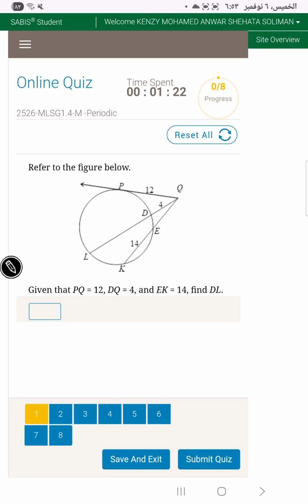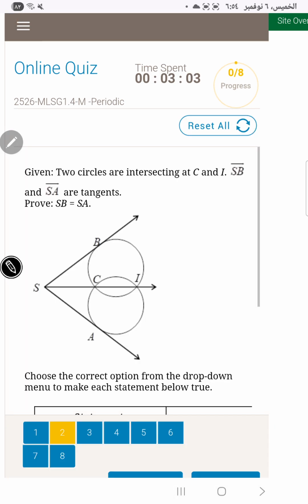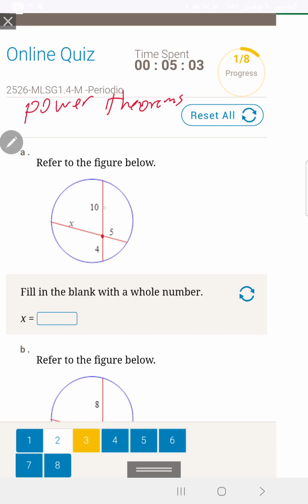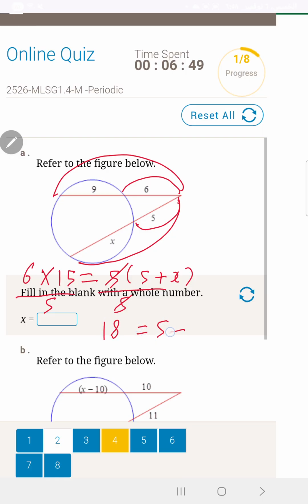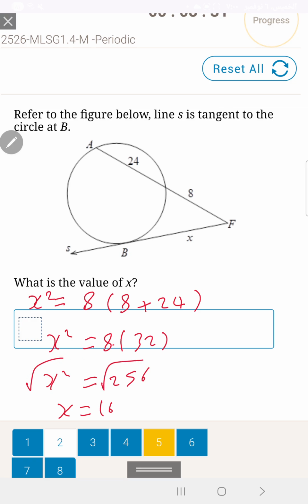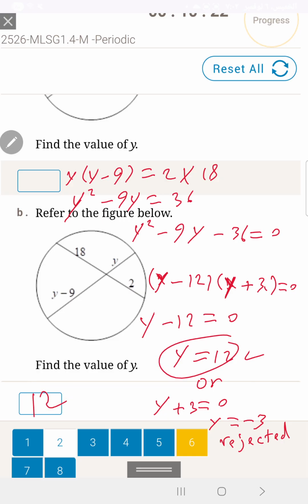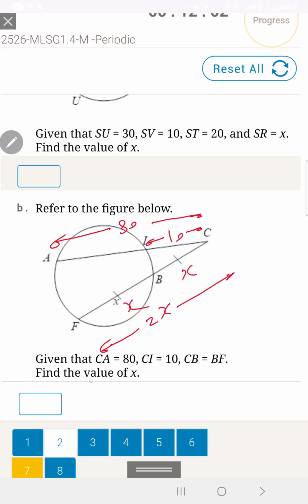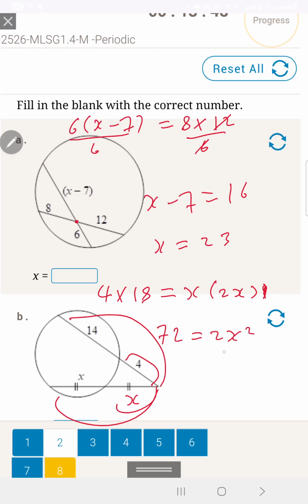SABIS CHOUEIFAT SCHOOL MATH GRADE 9 COURSE PRACTICE 1.4 CIRCLES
in this video I will teach you how to solve circles problems from SABIS and igcse math syllabus for private lessons call and on WhatsApp